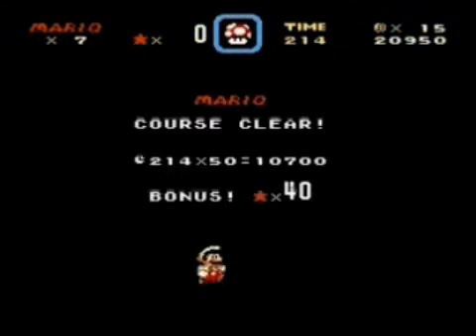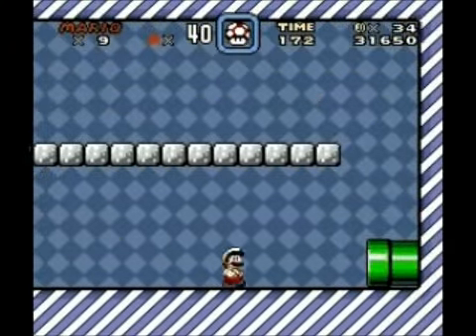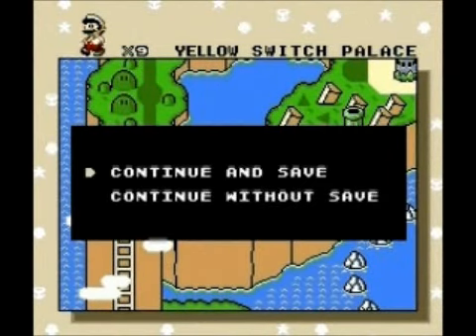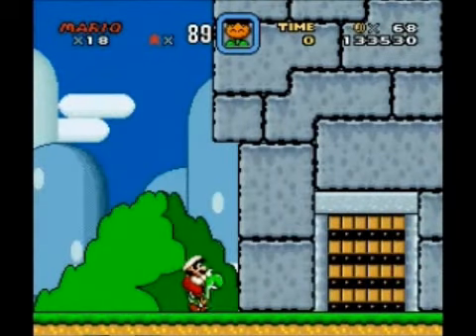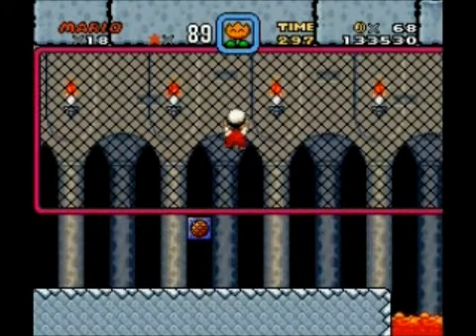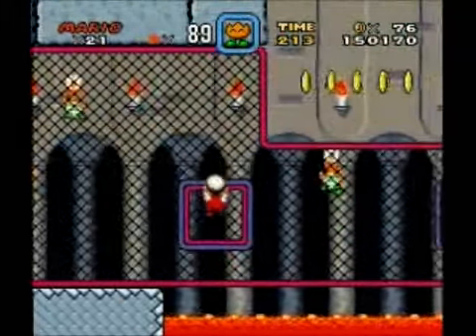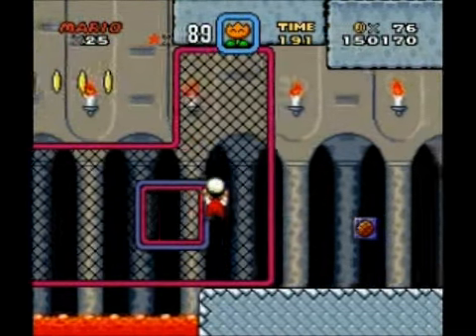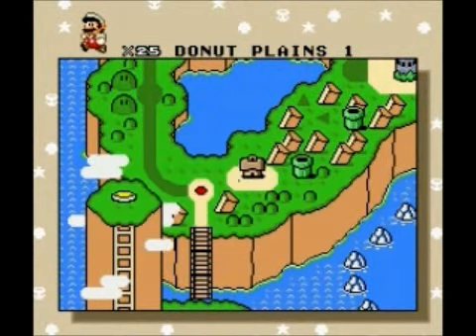Super Mario World with Commentary Part 1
My friend and I commentate as I play W-1, Yoshi's Island, of Super Mario World.